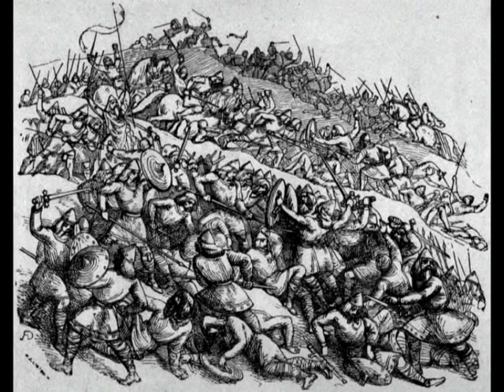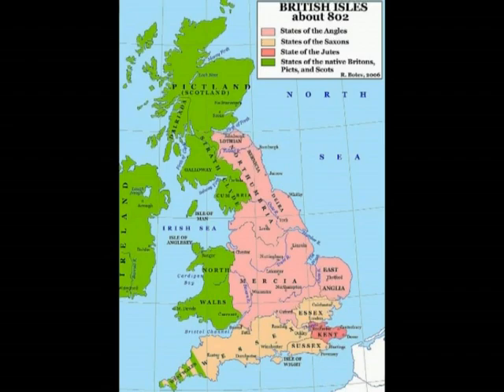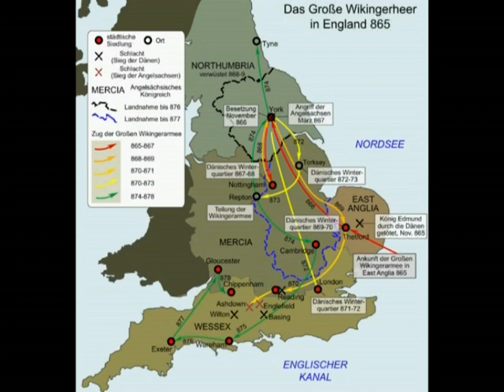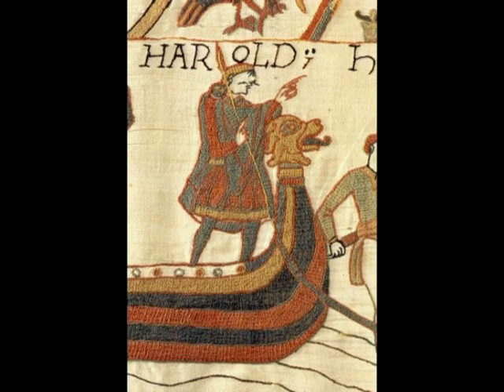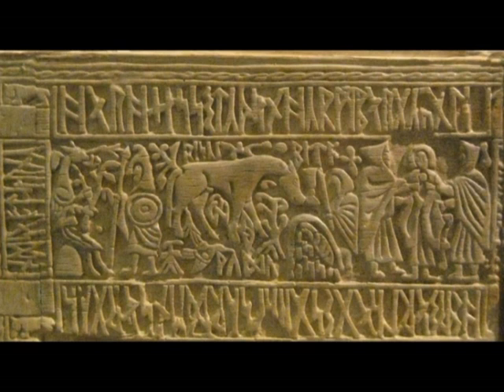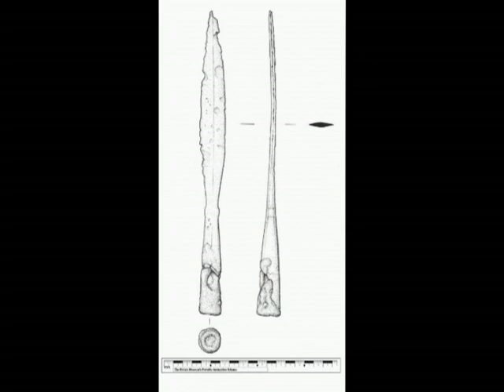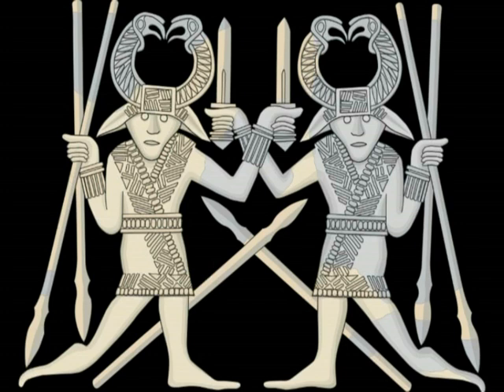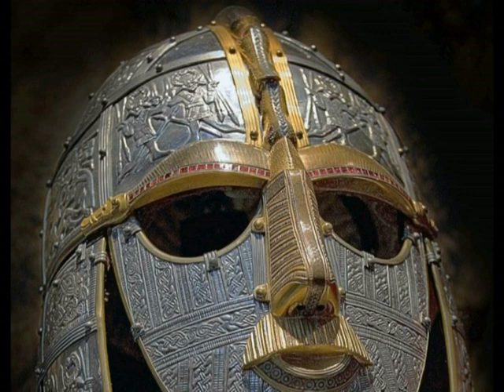Anglo-Saxon "select" fyrdmen (IX-XI century)